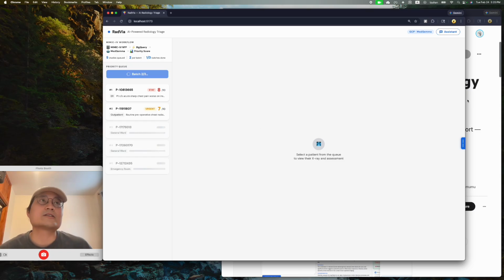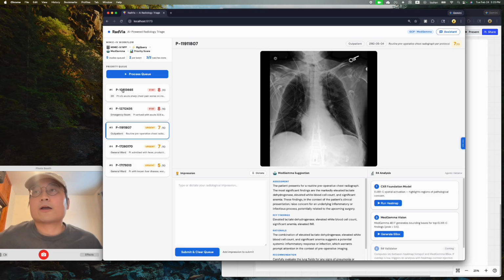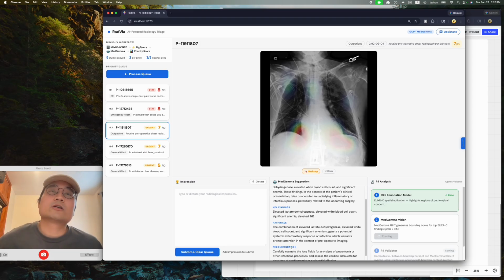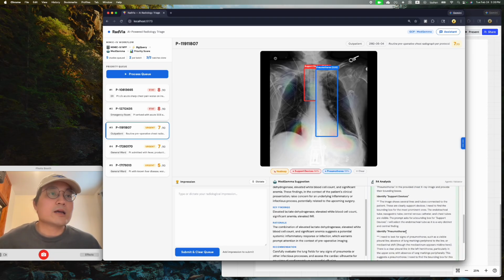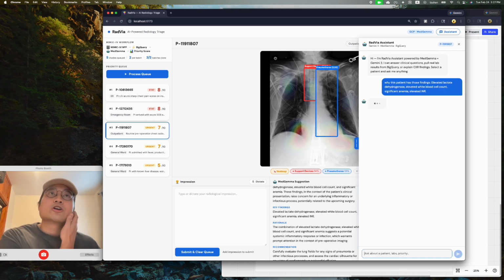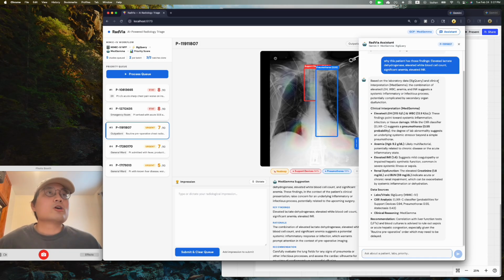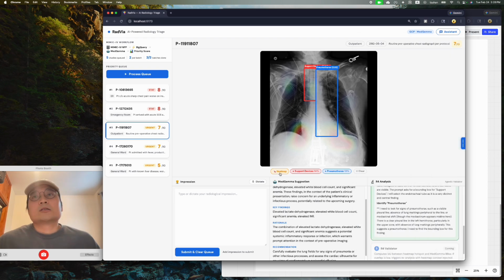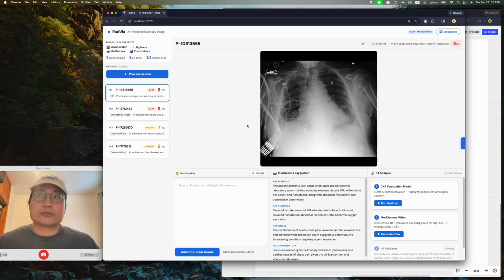RadVia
RadVia-AI-Orchestrated Radiology Triage, Clinical Synthesis, and Dictation
google medgemma